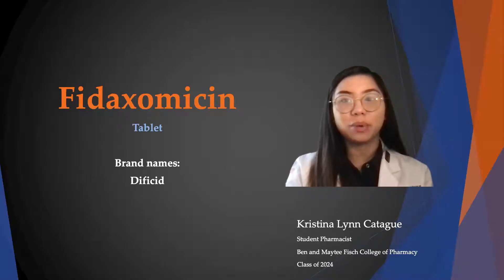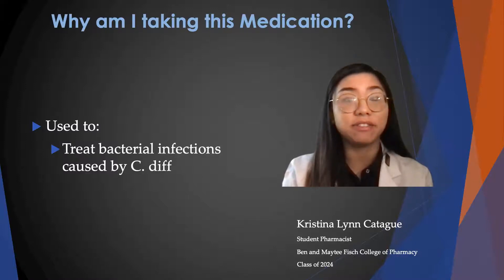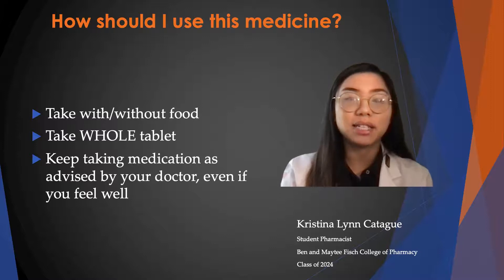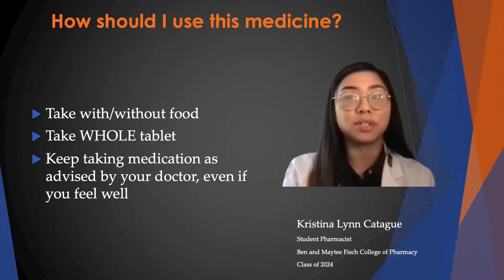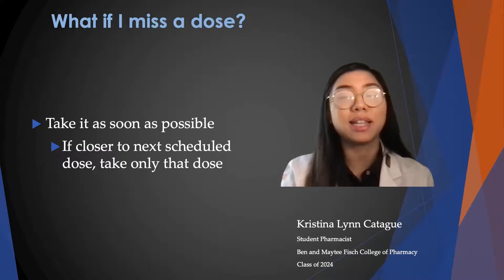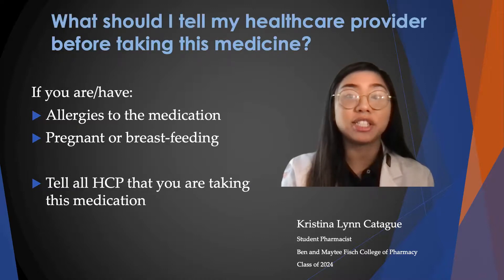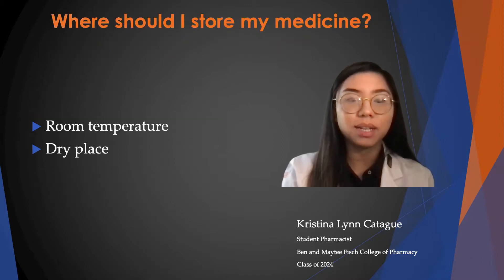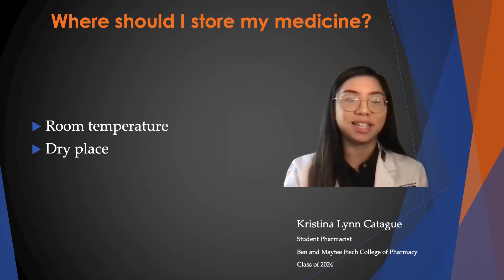Fidaxomicin Patient Counseling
Kristina Lynn Catague

Time Stamps
Intro: 00:00-00:10
Why am I taking this medication? 00:11-00:21
How should I take this medication? 00:22-00:52
What if I miss a dose? 00:53-1:01
What are the side effects? 1:02-1:18
What should I tell my HCP before taking this medication? 1:19-1:29
Where should I store my medicine? 1:30-1:36
Outro- 1:37-1:40